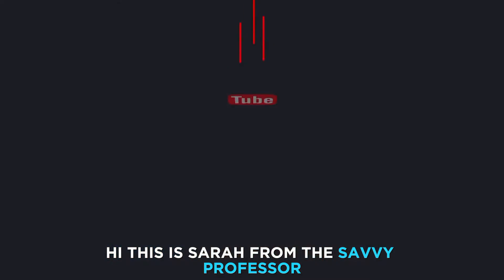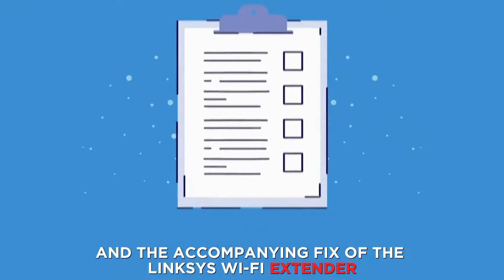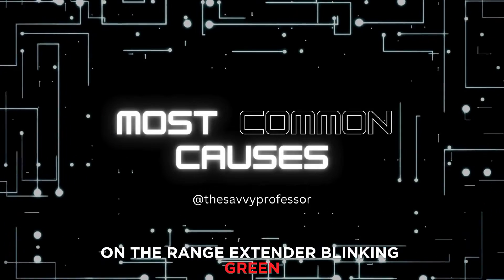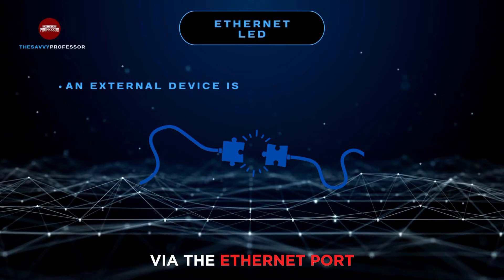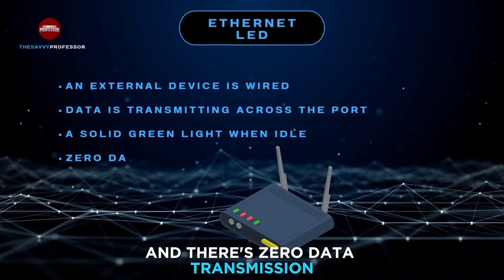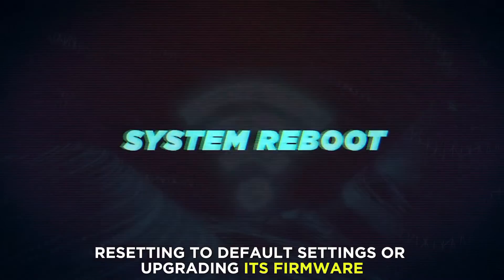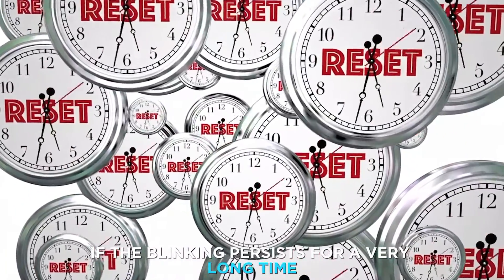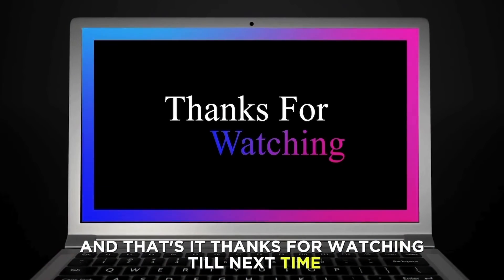How To Fix Linksys WiFi Extender Blinking Green (What It Means? Does It Indicates A Problem?)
How To Fix Linksys WiFi Extender Blinking Green (What It Means? Does It Indicates A Problem?). In this video tutorial I will show you how to fix Linksys Wifi extender blinking green.

The underlying cause and the accompanying fix of the Linksys Wi-Fi extender blinking green is subject to the specific LED blinking. Here are the causes of different LEDs on the range extender blinking green and their respective fixes:

Ethernet LED
The Ethernet LED's green blinking indicates that an external device is wired to the range extender via the Ethernet port and data is transmitting across the port. The LED will stop blinking and become a solid green light when the connection is idle and there is zero data transmission across the
Ethernet port.

Power LED
The green blinking of the power LED indicates that the range extender is booting, resetting to default settings, or upgrading its firmware. The LED will stop blinking and become a solid light when the device is ready to be used.
Reset the range extender if the blinking persists for a very long time. To do this:
• Hold-press the reset button or restore default settings from the extender's settings interface.